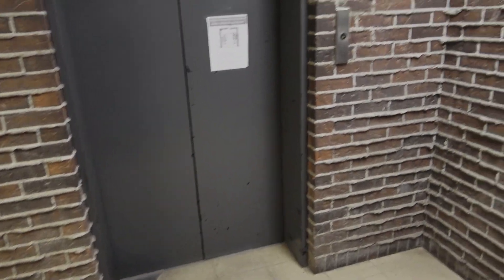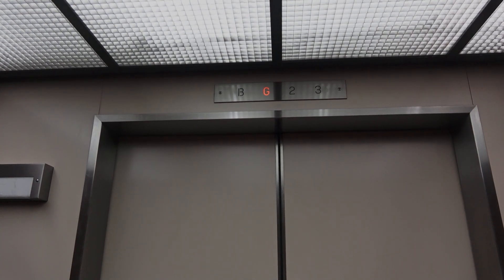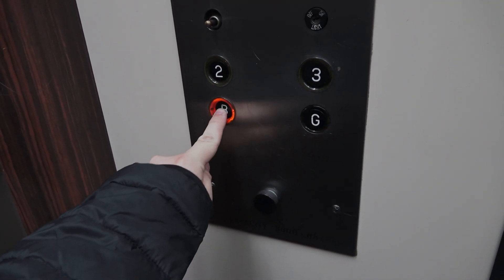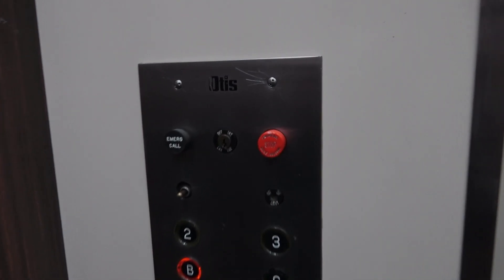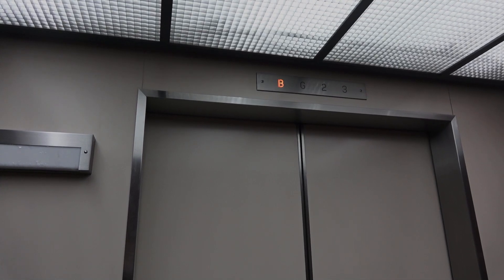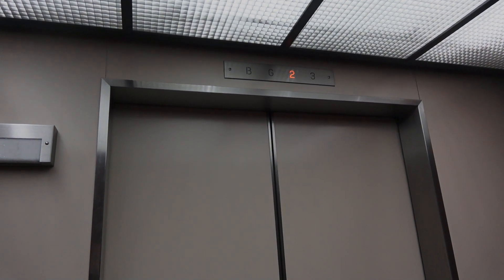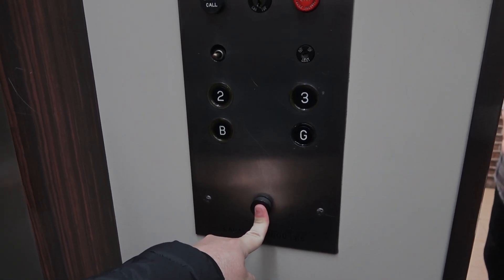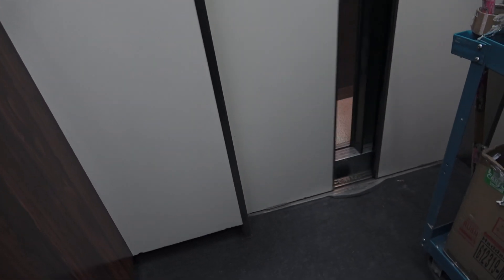VINTAGE 60s Otis Lexan Traction Elevator at 8955 St. Laurent Blvd in Montreal, QC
Here is the first of MANY Lexans (and Vintage Otises as a whole) I saw when I was in Montreal!
This particular one was located in the Textile District of the city (home to many Massive Office/Industrial Buildings dating back to the 50s and 60s) and as you can see, it is kind of worn out as the cab has a bunch of scratches and the doors are pretty rough, but the elevator is by no means in deplorable shape either and while Lexan may be the most common kind of pre 1980s elevator to find unmodernized and are seen as boring to some, this one was still pretty cool! This thing has WILD Classic Leveling, it goes VERY FAST for the short 4 story travel distance it serves, and while the cab may have some wear, the BEAUTIFUL Lexan fixtures are in Excellent Condition!!! All in all, this was a pretty cool and EPIC Elevator, and mind you, this is just the beginning of many Vintage Otis (and Vintage Elevator finds as as a whole) Elevator finds I saw in Montreal that are EVEN MORE EPIC than this one, so stay tuned!
This building is LONG & MASSIVE and has more than one address and likely has more than 1 elevator, but the other doors were locked. This building for sure has to have a freight elevator somewhere as well, but all of the doors that would lead to it in the basement were locked, and I didn't want overstay my welcome as a Maintenance Guy questioned what I was doing as I entered the building and I had to ask him to let me ride.

All in all, this was a REALLY COOL & EPIC Otis Lexan Elevator STRAIGHT OUT OF THE 60s and stay tuned for what else I have to come from MTL in the coming weeks/months!

Installed in Circa Mid to Late 1960s.